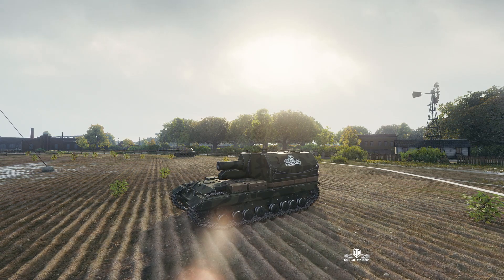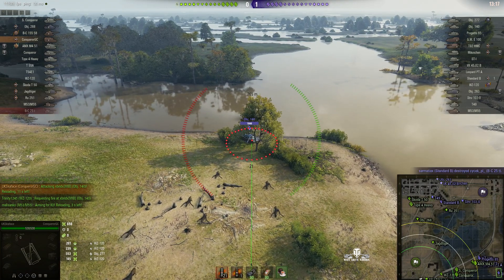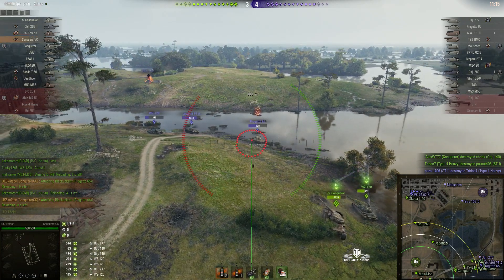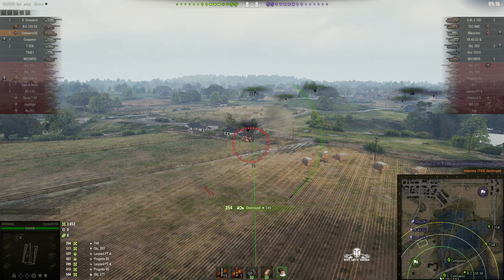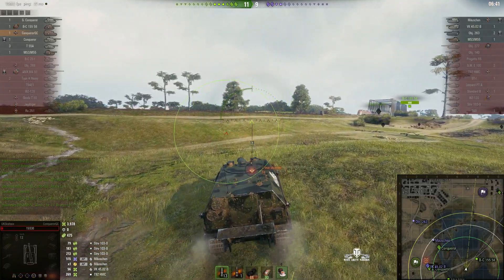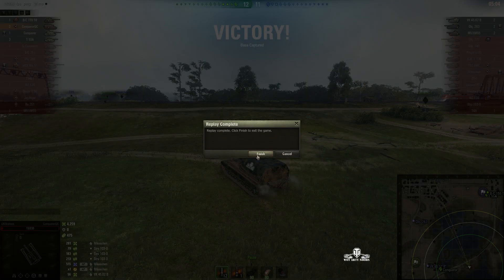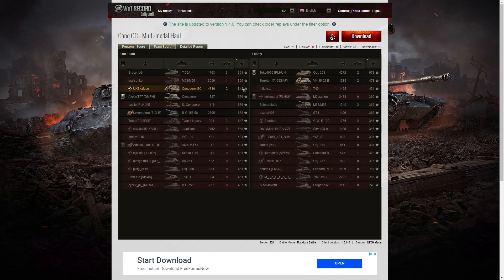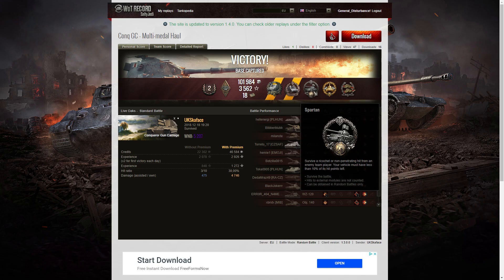Conqueror Gun Carriage - Gore's, Stark's, Spartan, High Calibre & Confederate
This replay is from 18 December 2018 on Live Oaks. The player, UKSkaface in the Conqueror Gun Carriage was awarded a Gore's Medal, Stark's Medal, Spartan, High Calibre and Confederate.